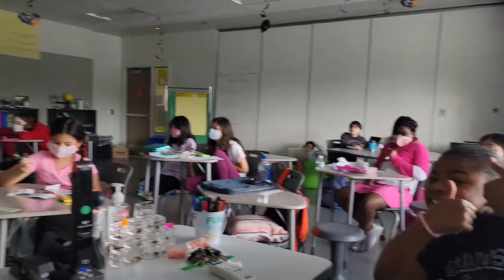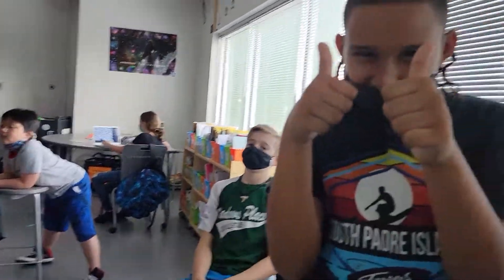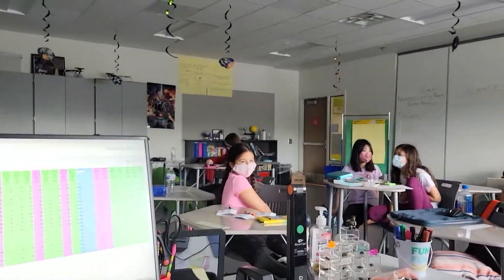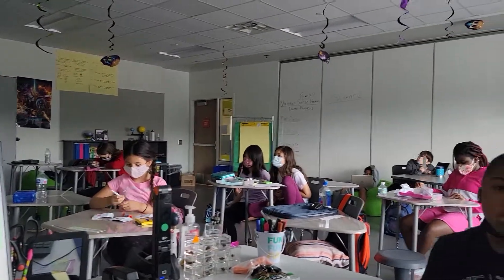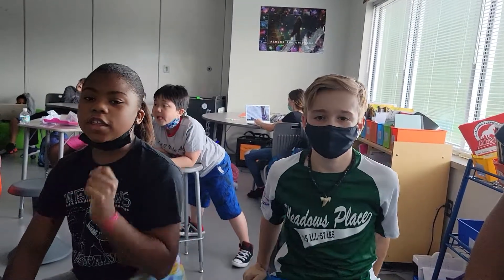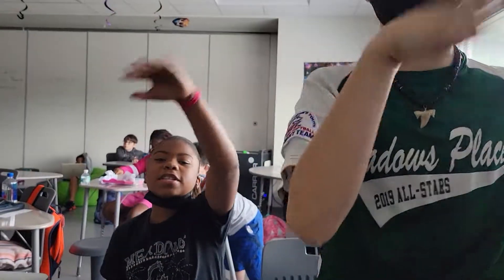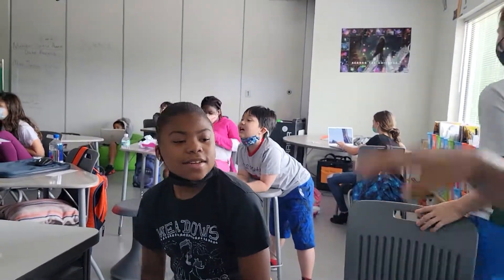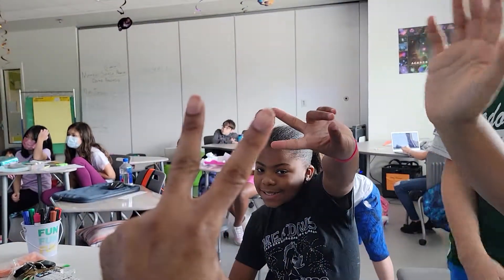Chemical Change "Recap" By: Corey Champ's homeroom kids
Educational Vlog